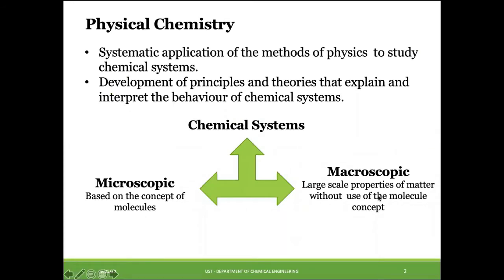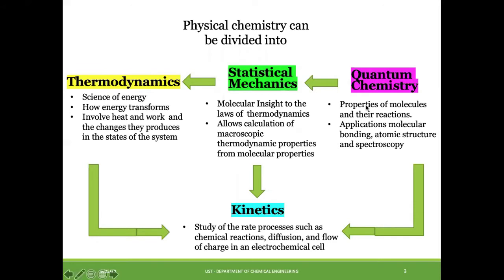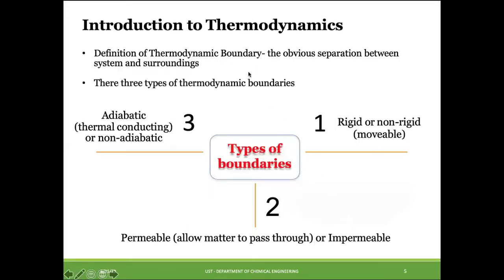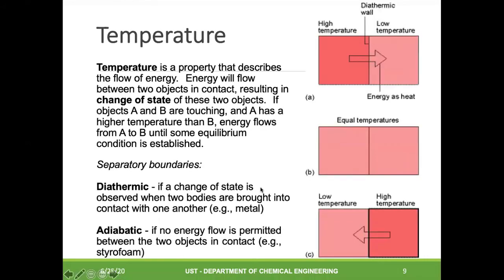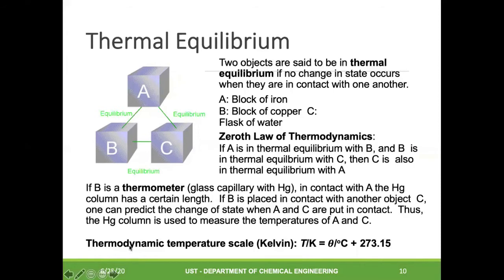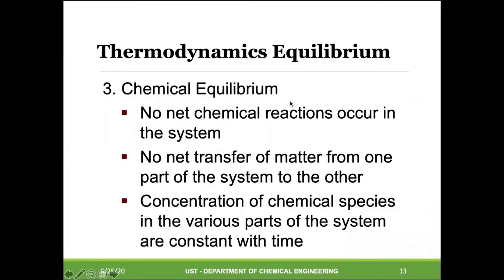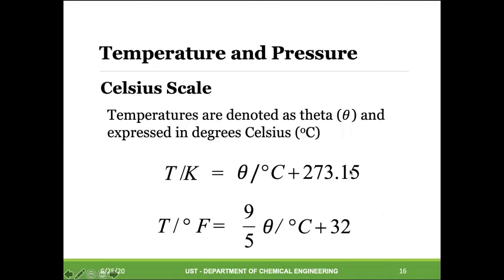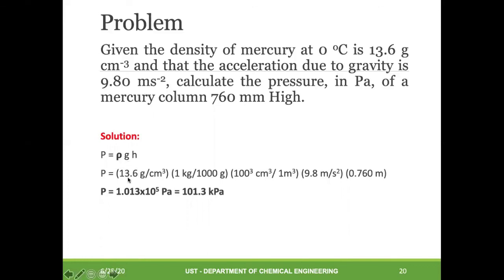Lecture 1 - Introduction to Physical Chemistry